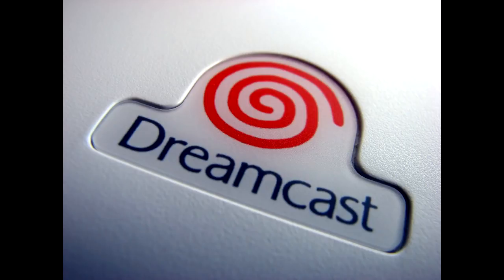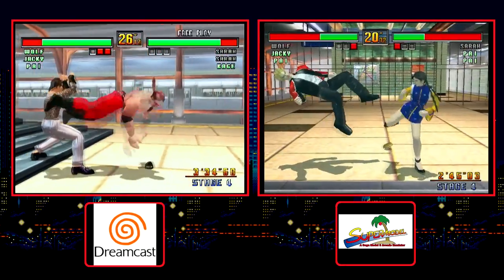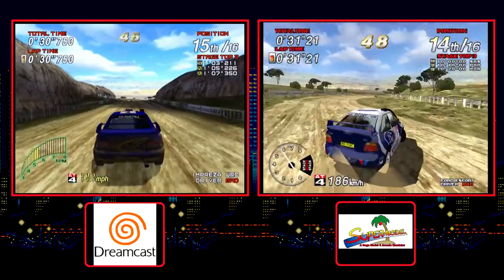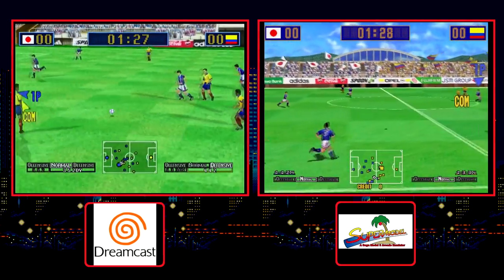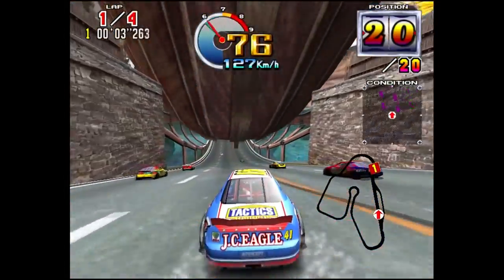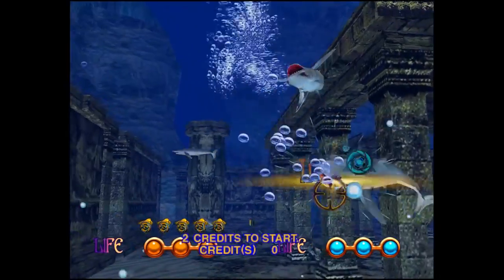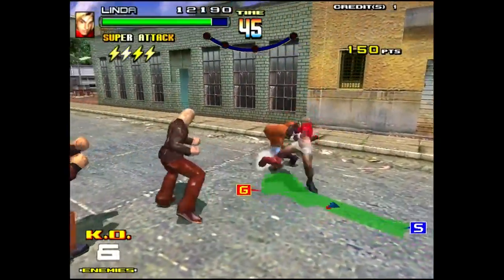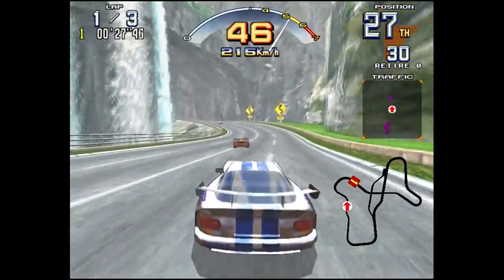The Sega Dreamcast and the Sega Model 3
A look at the Model 3 arcade games that would, and wouldn't, appear on the Sega Dreamcast.

Episode Notes:
The DC footage was captured via a SCART RGB 720P upscaler. The Model 3 footage was captured at 640x480 via screen capture from Supermodel emulation.

Music selections:
00:13 - VOOT Zodiac Empathy
01:11 - VF3 Sarah Stage
02:38 - VF3 Kage Stage
03:48 - Sega Rally 2 Desert
04:58 - VOOT Bloody Sorrow
06:34 - Shenmue Bob's Pizzeria
07:34 - 18 Wheeler Track 8
08:23 - F355 Challenge Track 8
10:18 - VF3 Wolf Stage
11:52 - VF3 Akira Stage
13:31 - House of the Dead Theme

I wanted to include a couple more games from the Model 3, but had a hell of a time getting some to run, or had trouble getting the input device to work properly.

Opening SEGAAAA! from Astal for the Sega Saturn.

Ending music from Batman for the Sega Genesis.